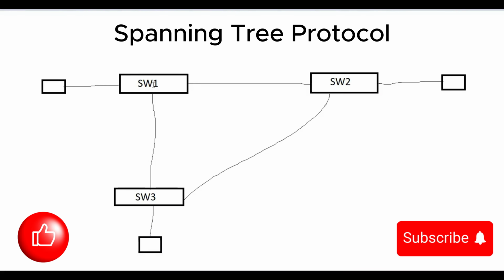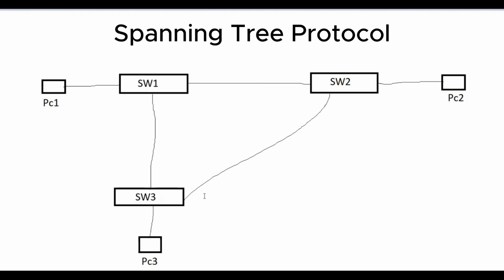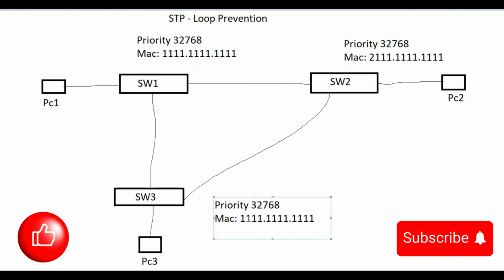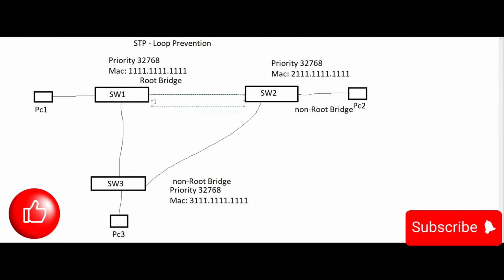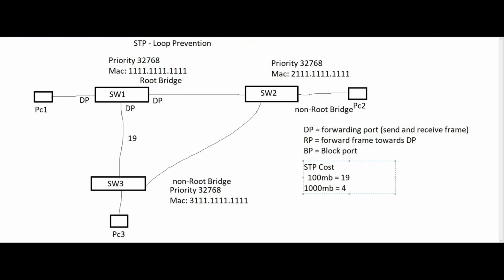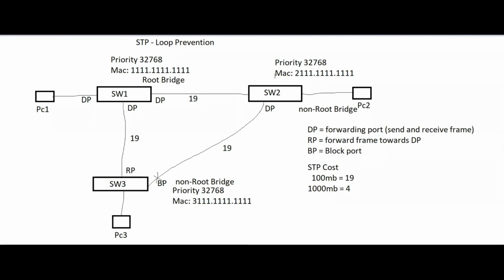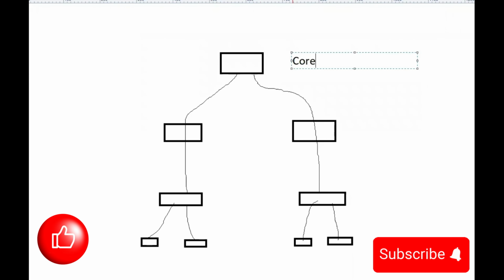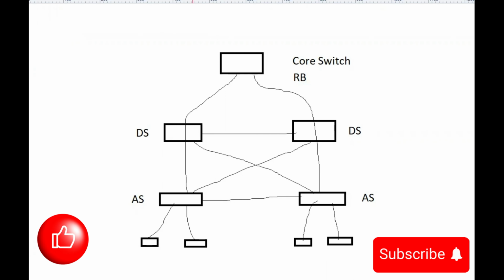CCNA 200-301 | Module 19 | How Spanning Tree Protocol (STP) functions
Complete CCNA Course Exam 200-301 |
In this video I have discussed,
What is STP ?
How STP function in Cisco swithing netwrok environment ?
What is BPDU ?
How to select Root Bridge, Designated Port, Root Port, BPDU guard, STP Cost ?